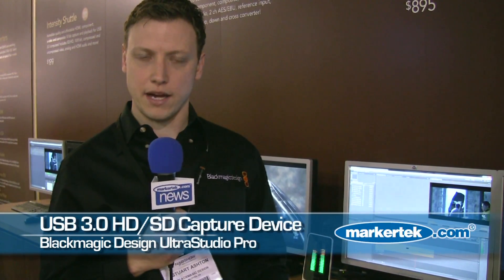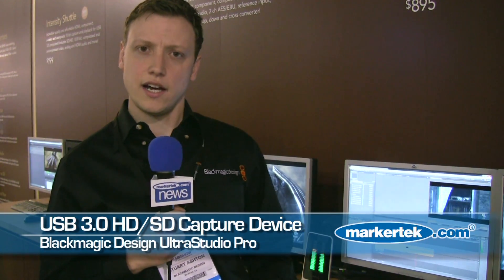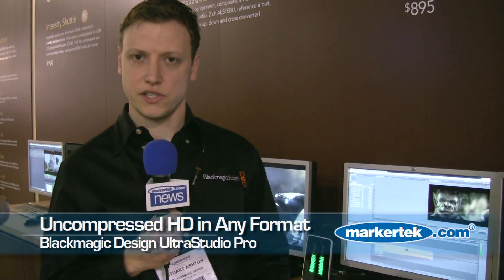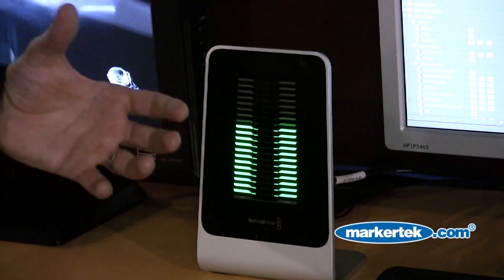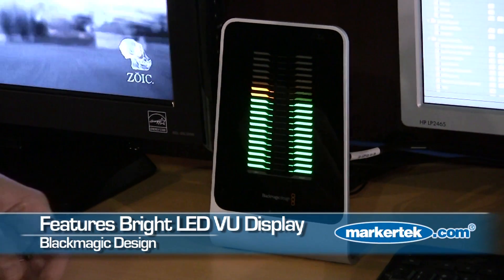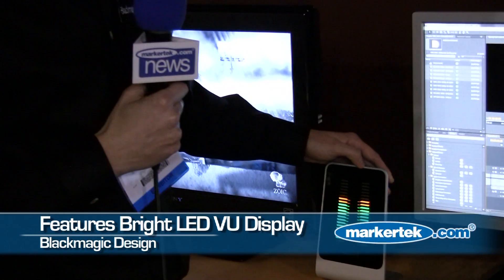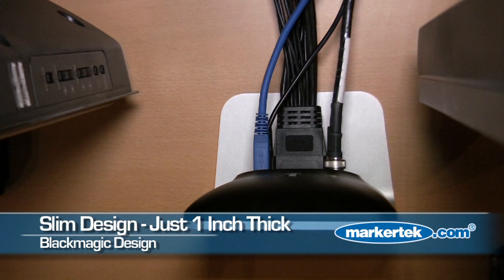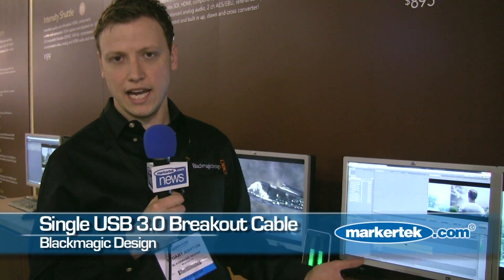Blackmagic Design UltraStudio Pro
UltraStudio Pro is the world's first broadcast quality SD/HD capture and playback solution for USB 3.0 computers! UltraStudio Pro combines the latest broadcast technology into an attractive ultra-thin design that looks great on your desktop! With the incredible speed of USB 3.0 running at a massive 4.8 Gb/s, UltraStudio Pro easily has enough speed for the highest quality uncompressed 10 bit HD video with the maximum possible real time effects!